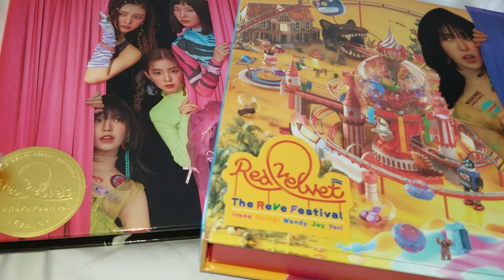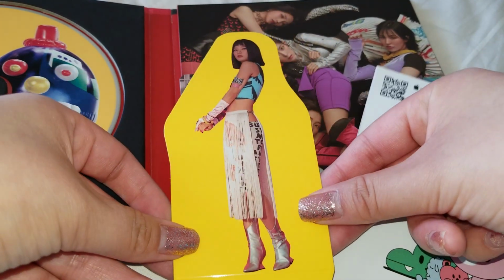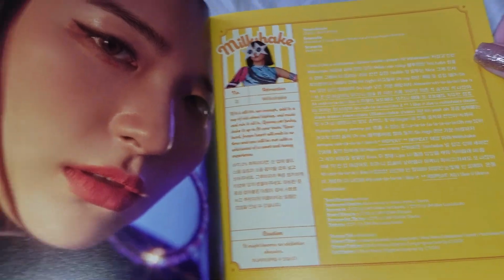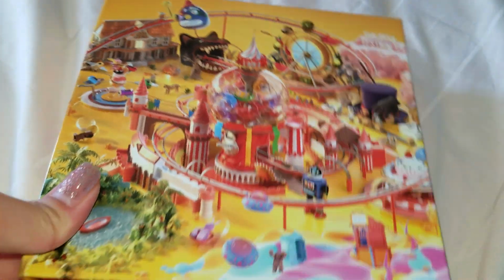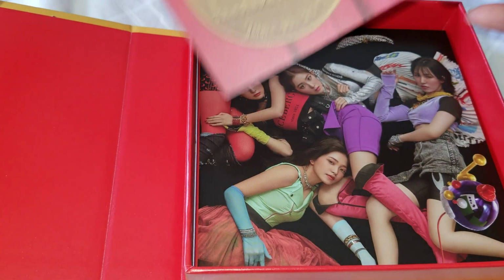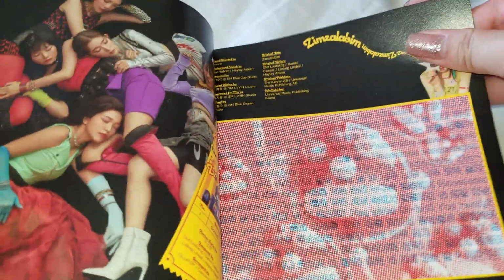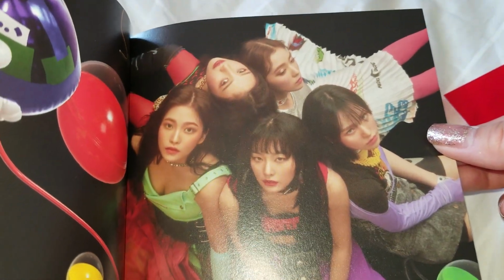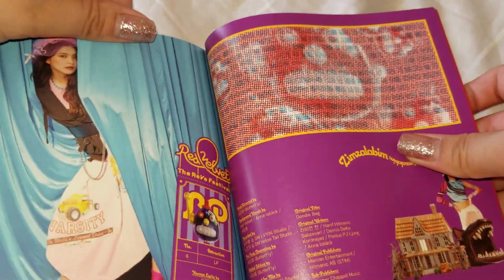[UNBOXING] Red Velvet _ ReVe Festival _ Guide & Wendy Day 1 Version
Purchase: Barnes & Noble